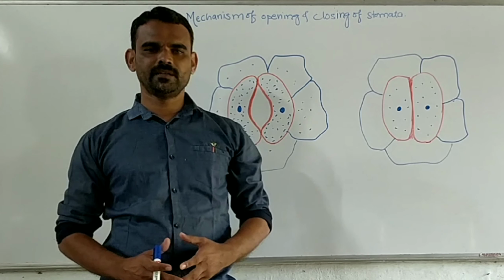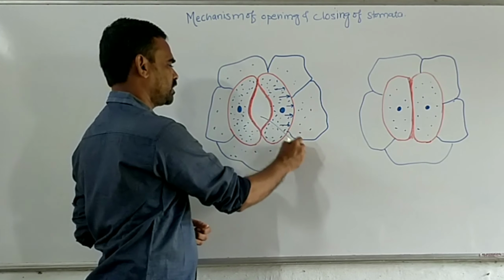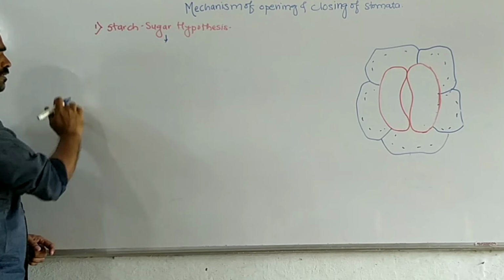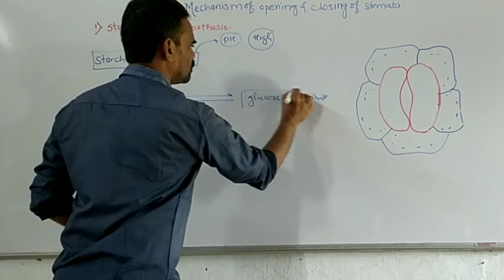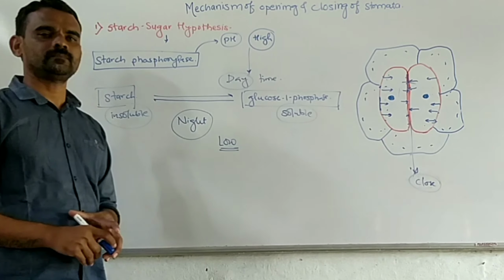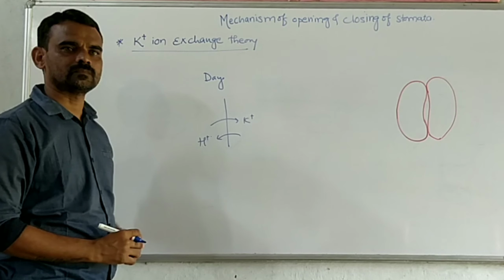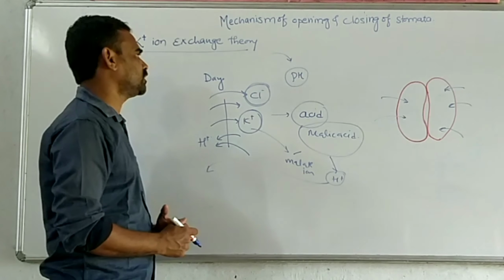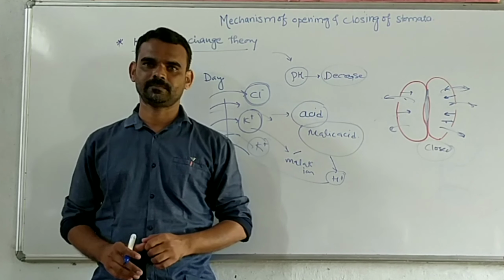Mechanism of opening and closing of stomata